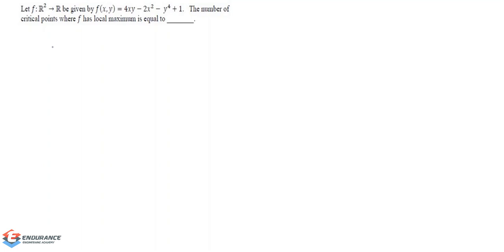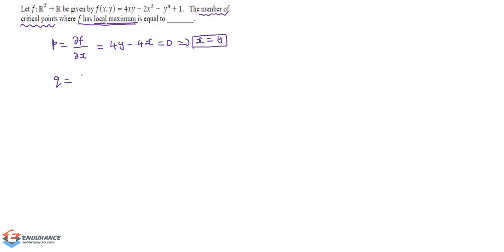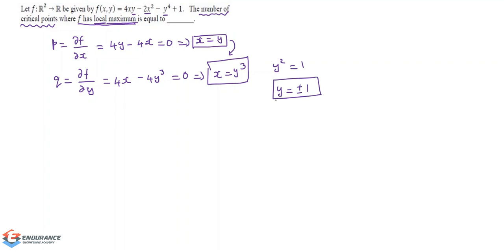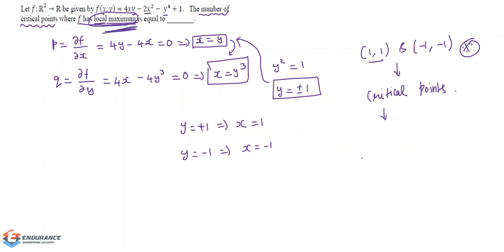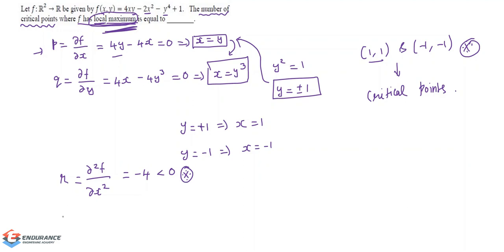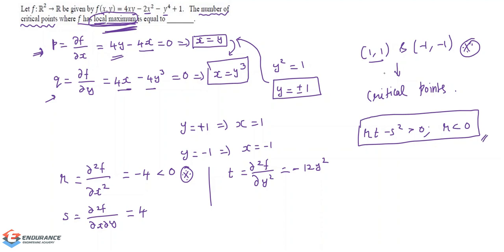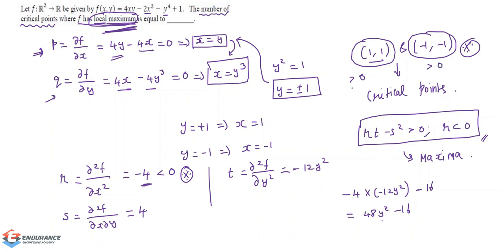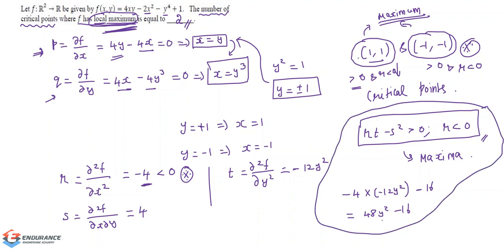GATE 2022(XE-A): Engineering Mathematics Solutions | Differential Calculus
GATE 2022 Solutions  from Engineering Mathematics(XE-A), Topic: Differential Calculus